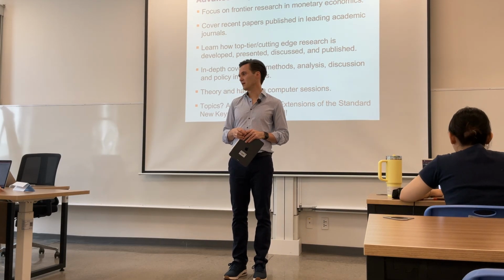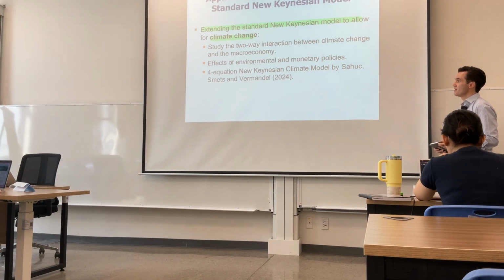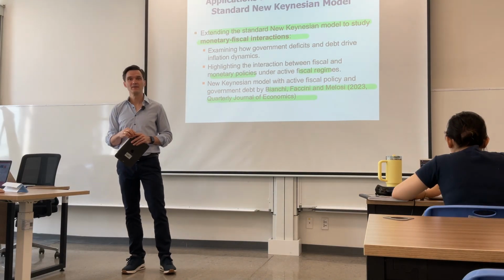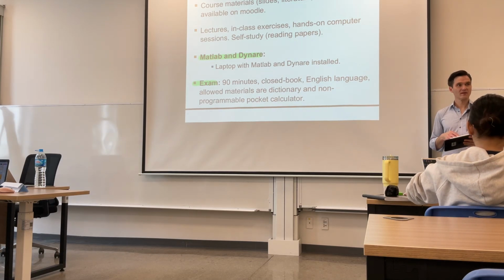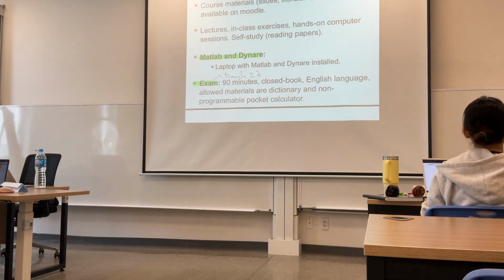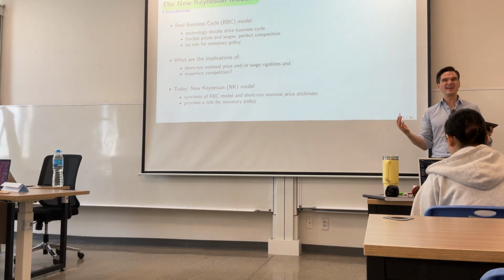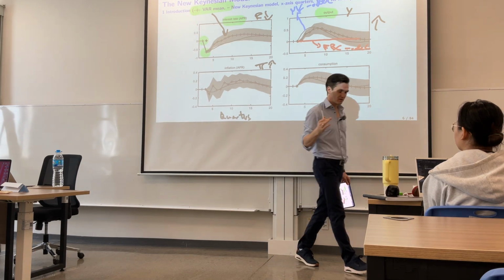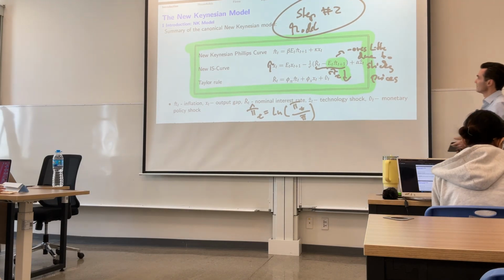ATME_Day 1 pt 1/2